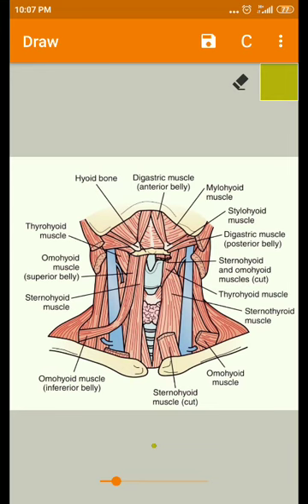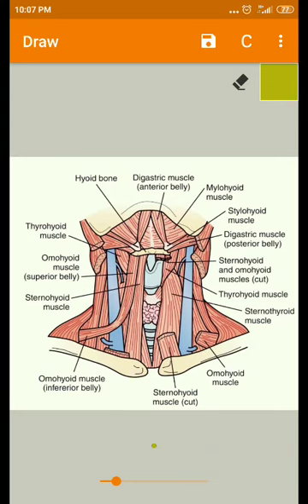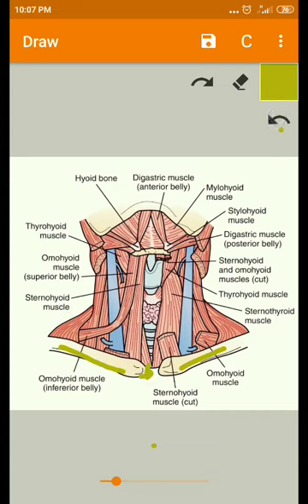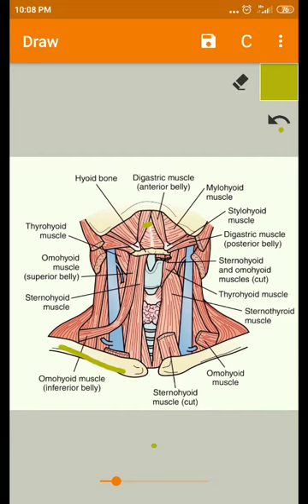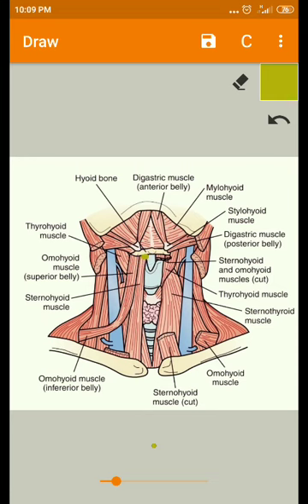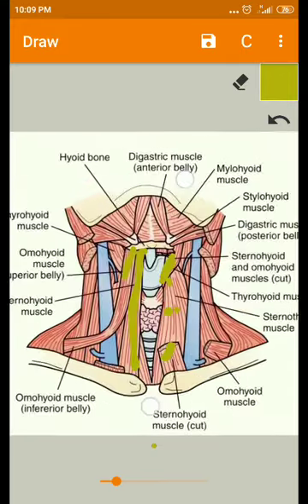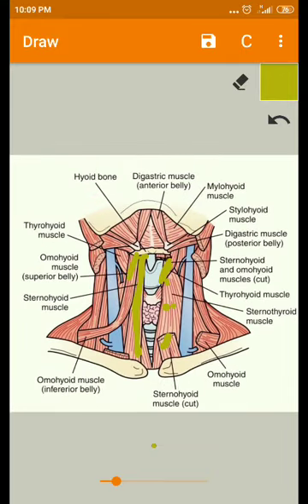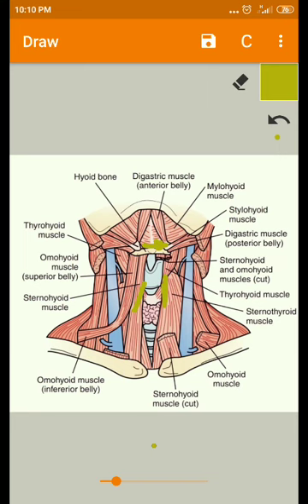Secondary Muscles of Temporomandibular Joint